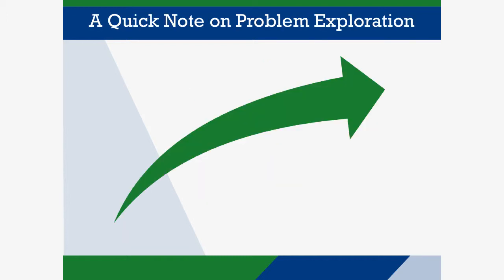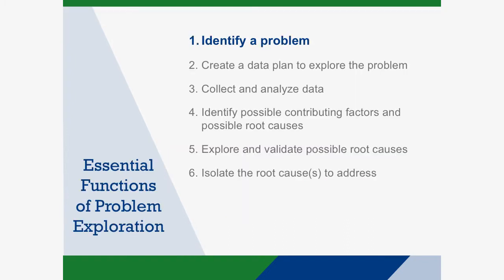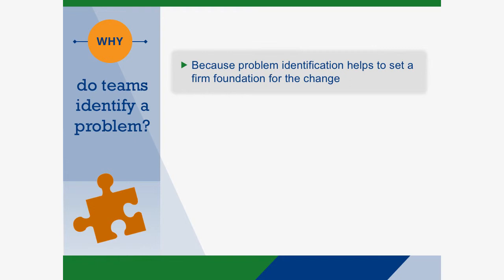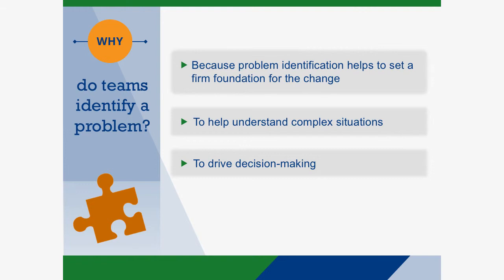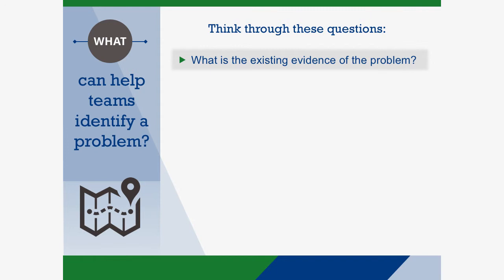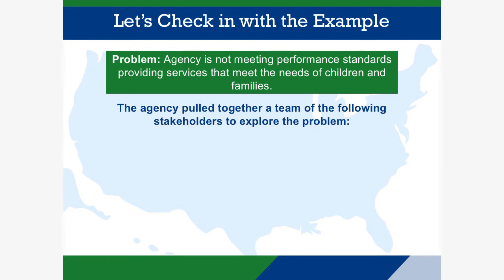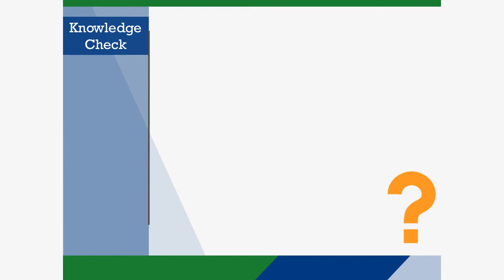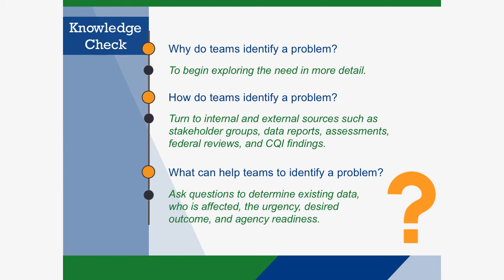Change and Implementation in Practice: Problem Exploration Video Module 1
This video helps individuals further understand strategies and prepare for work with teams. Implementation science frameworks highlight the importance of beginning with problem exploration. The process helps a team better understand the problem fully before developing a solution. This series of six videos breaks down the process into six tasks or functions. Module 1 explores the first task of identifying a problem and provides examples of how to apply strategies. Needs and opportunities for improvement generally emerge through a source of data or information, such as federal reviews, data reports, assessments, CQI activities, stakeholder groups, and media..